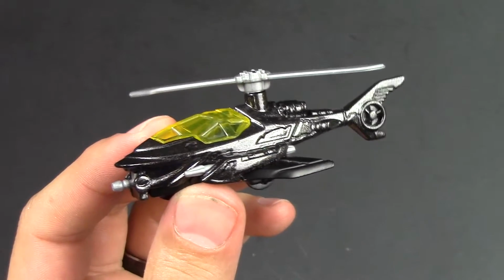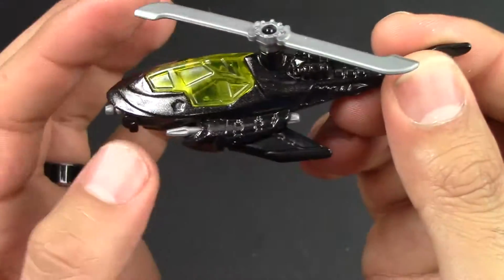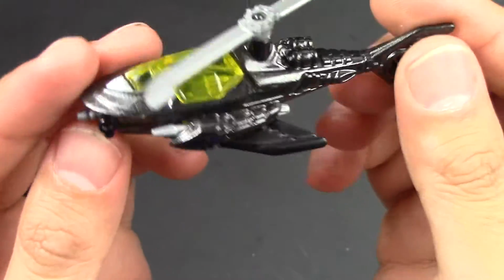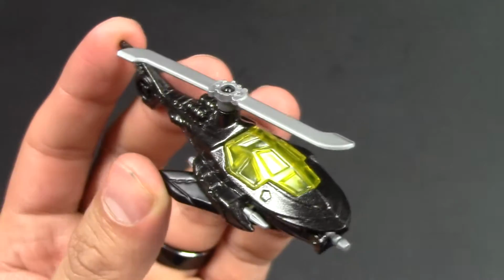Hot Wheels BatCopter Review 1:64